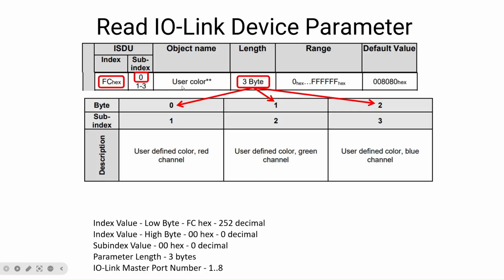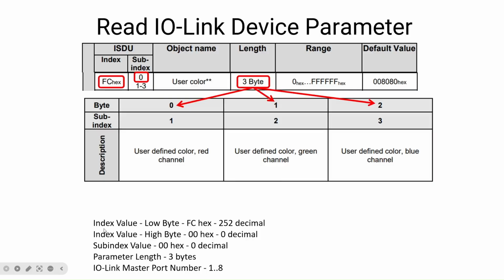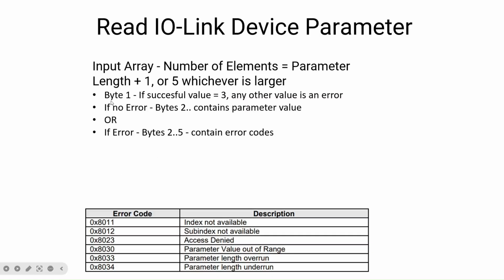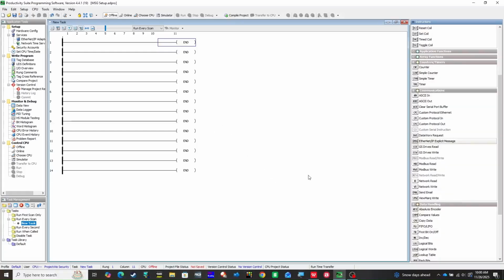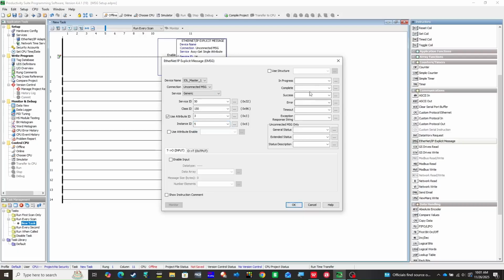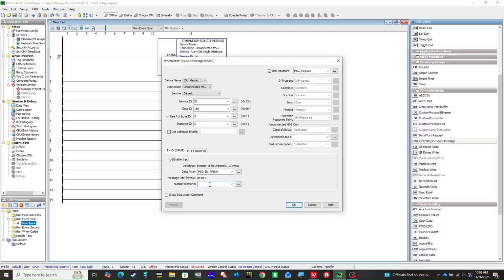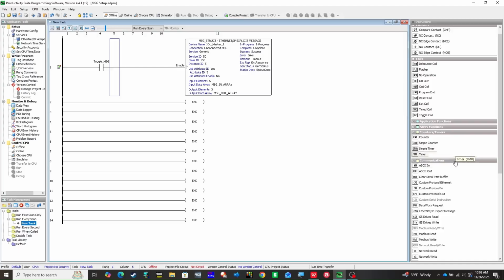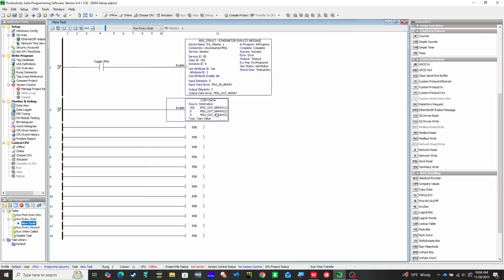Parameter with Black & Silver Line Master setup in Productivity Suite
This video demonstrates how to read IO-Link Device parameters with Balluff Black or Silver Line Master within the Automation Direct Productivity Suite programming environment